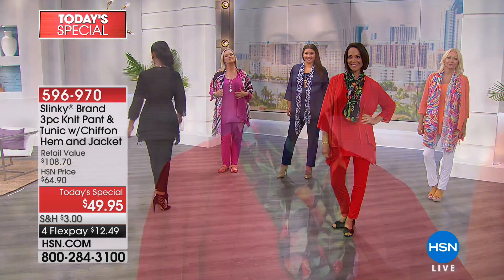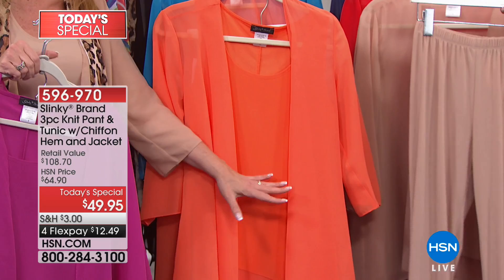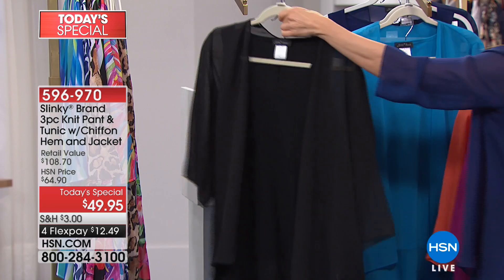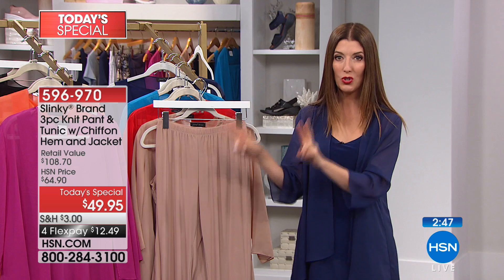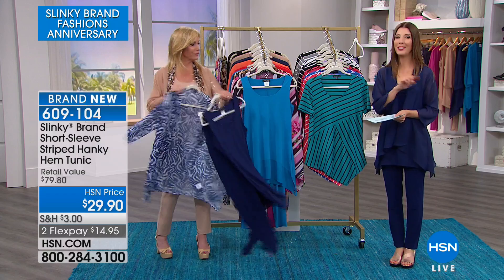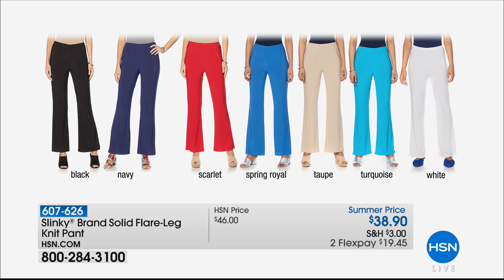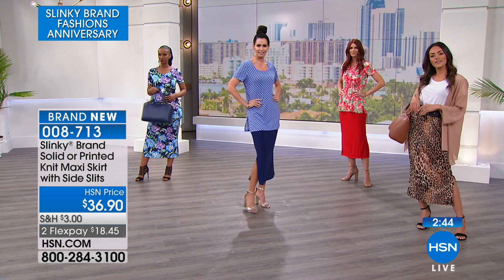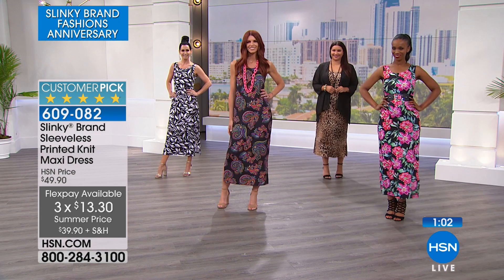HSN | Slinky Brand Fashions Anniversary 05.11.2018 - 03 PM